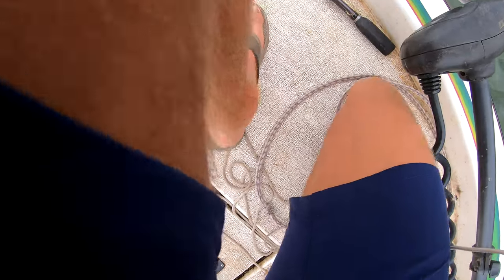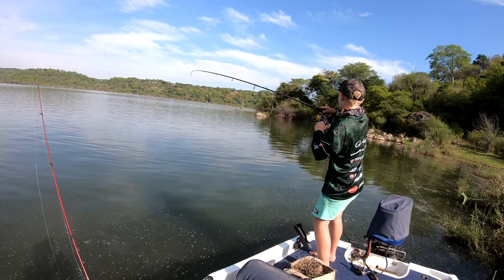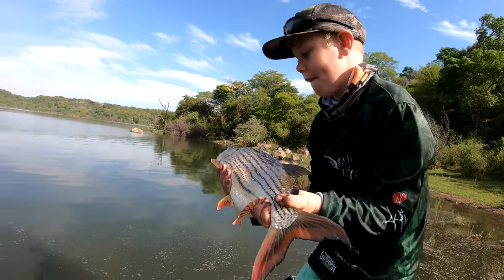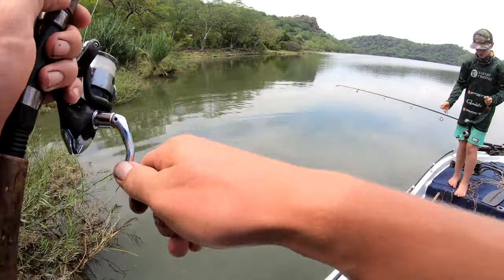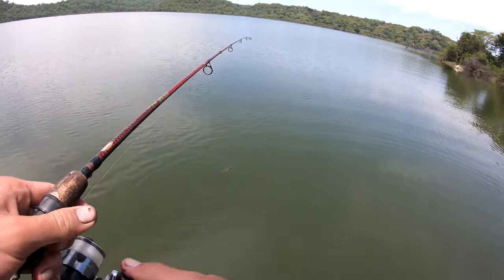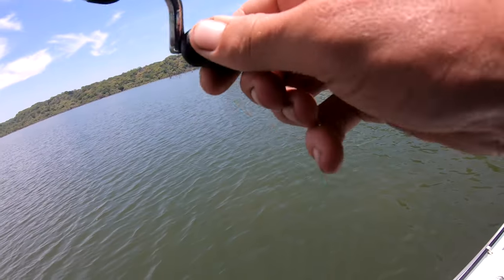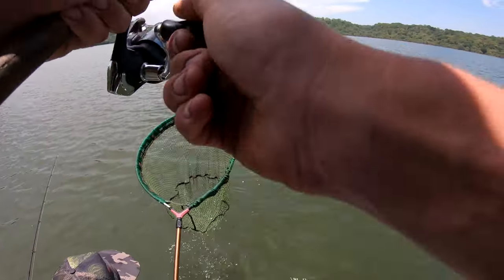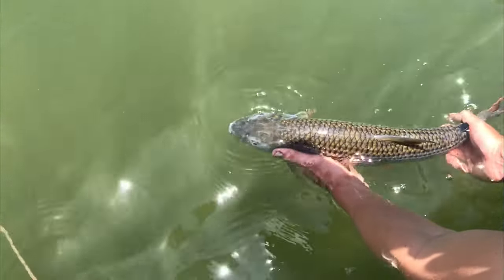Catching Big Tigers on Live-Bait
In this episode of This is Africa Outdoors we catch multiple big Tigerfish using the live-bait technique.